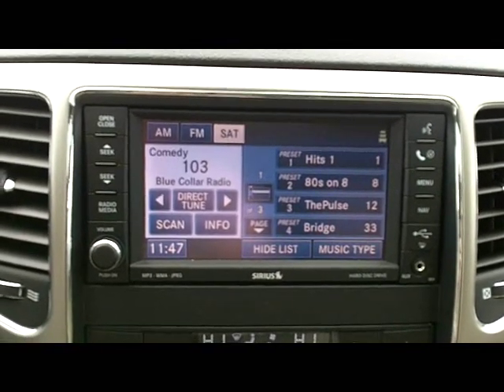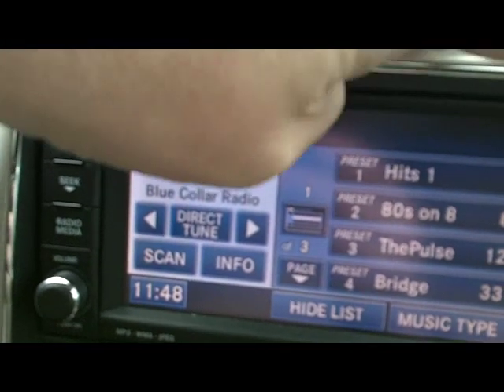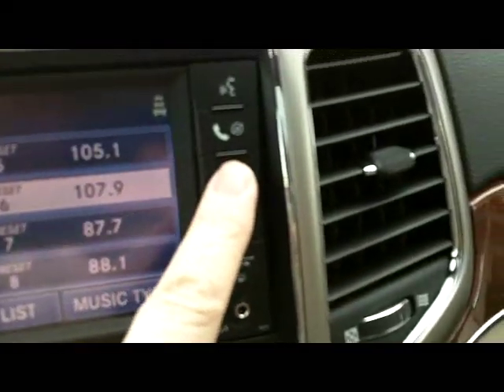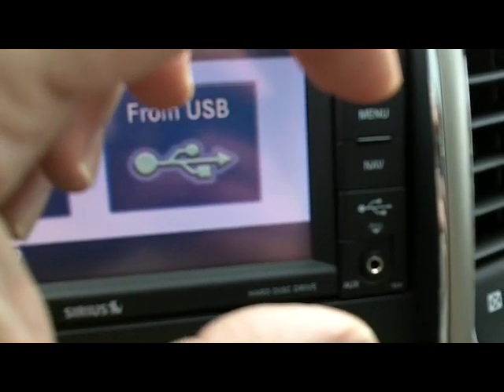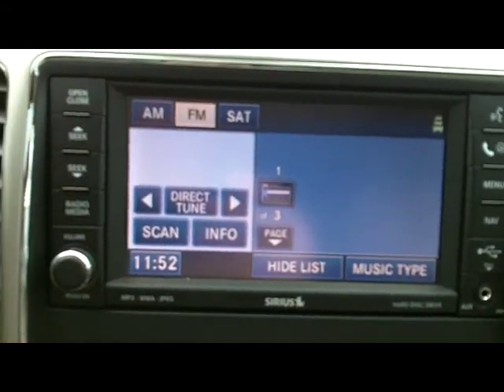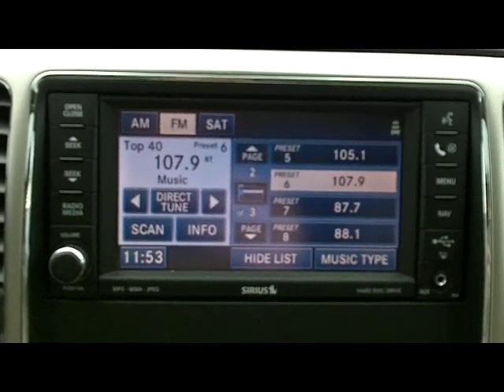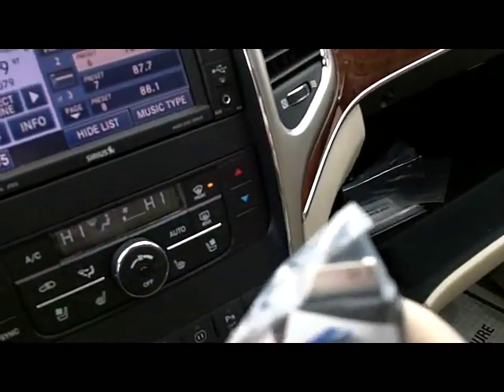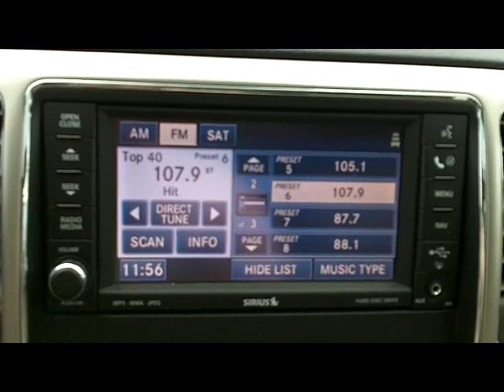Jeep MyGig Radio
Some of the features entailed in the ChryslerJeep Touch Screen radio.